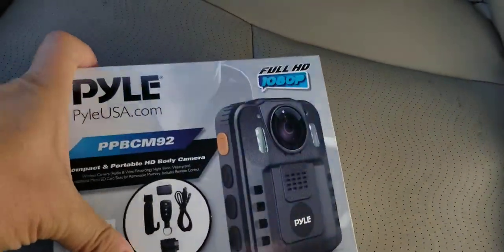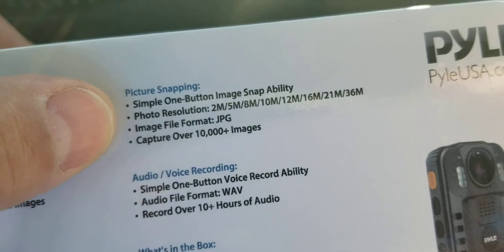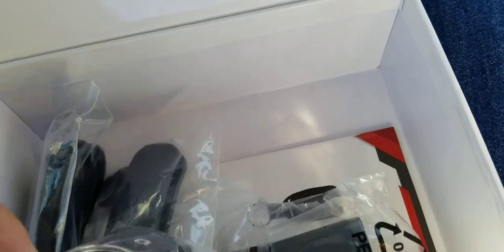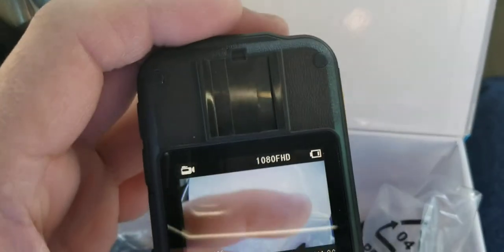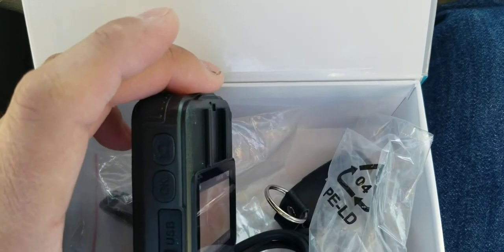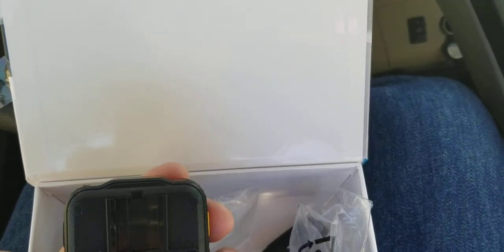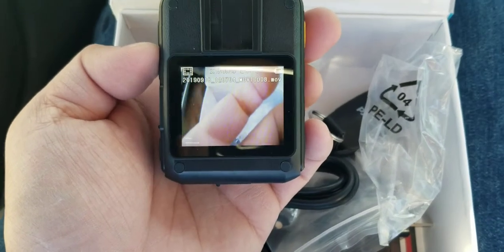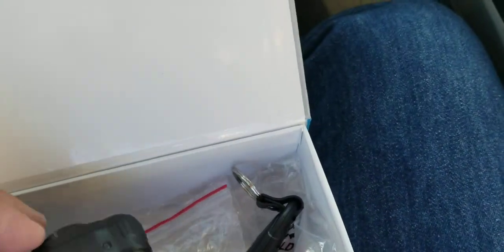FULL REVIEW- Pyle PPBCM92 Compact/ Portable HD Body Camera Night Vision 16GB